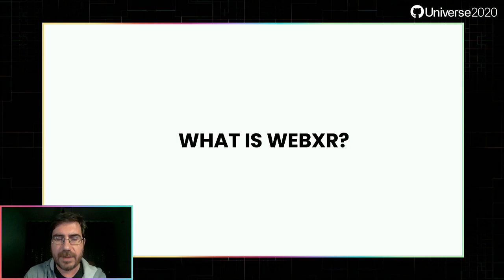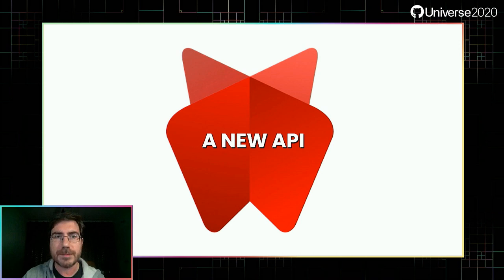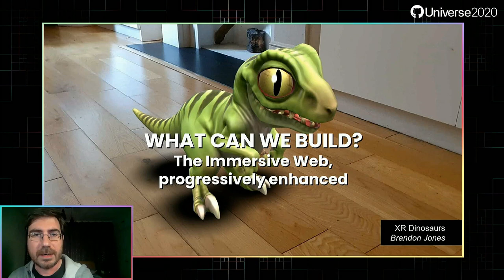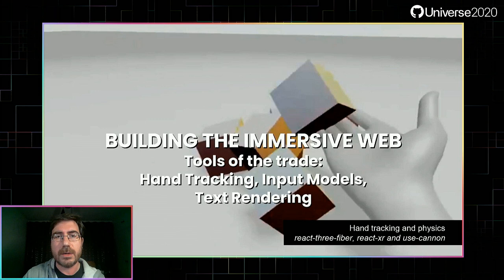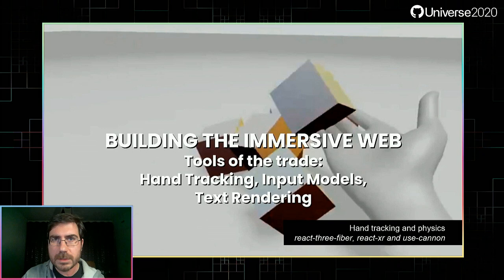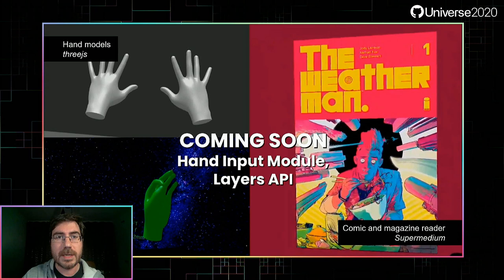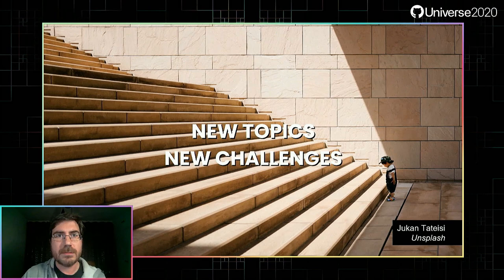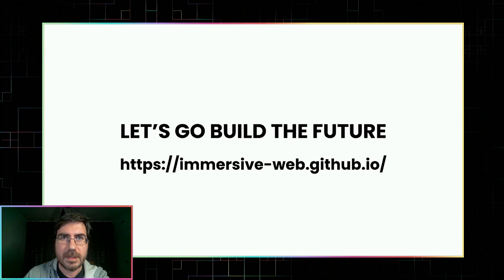The future of the web in an XR world - GitHub Universe 2020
Presented by Jaume Sánchez Elias, UX/UI Engineer, DeepMind

This session will offer a look back at the history of the web and VR and a look into the future of how we interact with the web. Jaume will cover technology, browsers, APIs, and programming for an XR-enabled web.

Thanks!